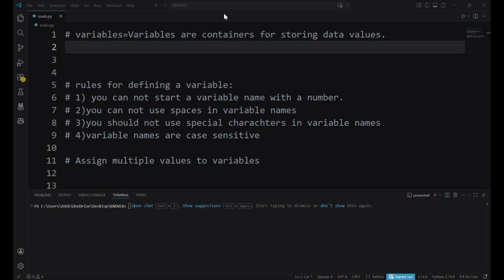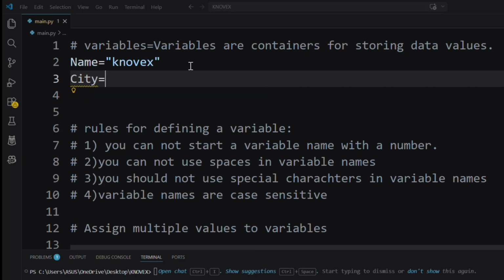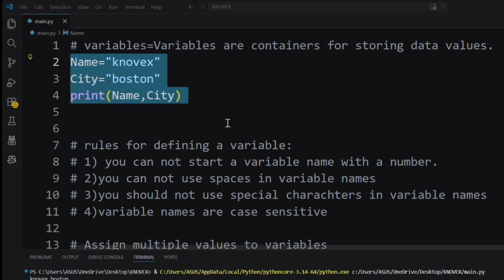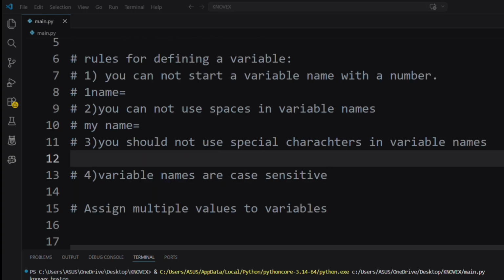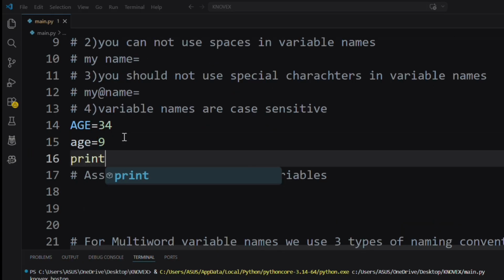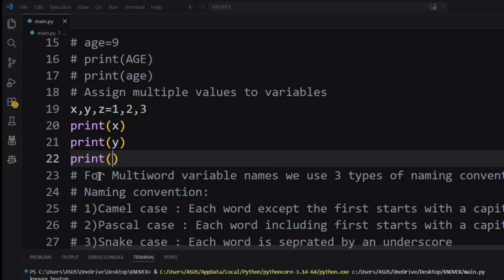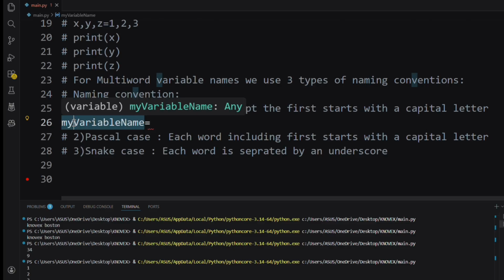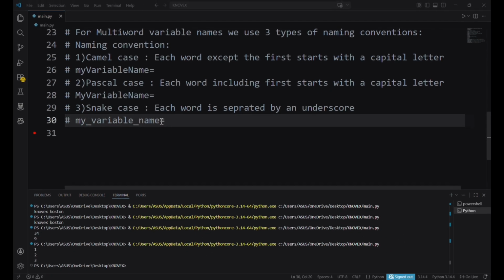PYTHON FOR BEGINNERS: PART-4, VARIABLES IN PYTHON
Welcome to Part 4 of the *Python for Beginners* series

In this video, we’ll learn about the variables in  Python that every beginner should know before moving to advanced concepts. This lesson will help you build a strong foundation in programming and understand how Python works.

Topics covered in this video:

• Variables
• Rules for defining a variable
• How to assign multiple values to a variable
• Naming of multiword variable

This video is beginner-friendly and explained step by step, so make sure to practice alongside the tutorial for better understanding.